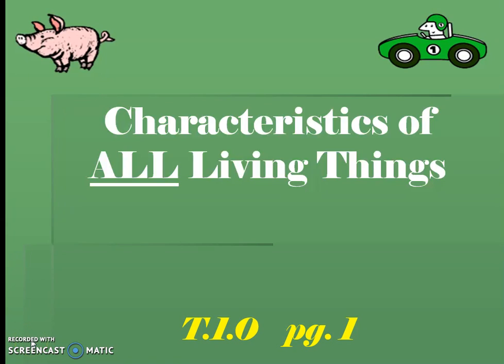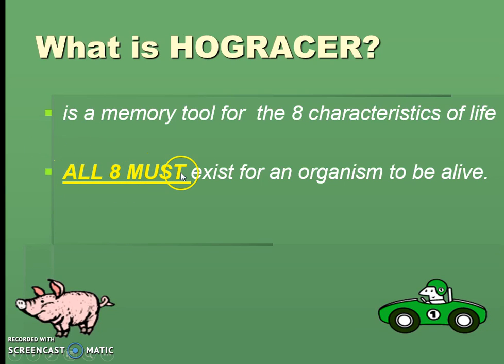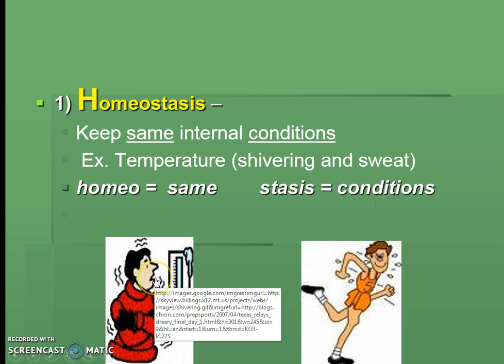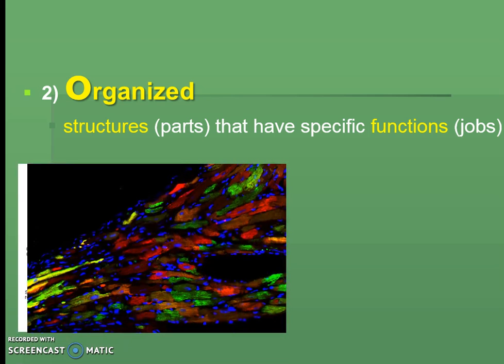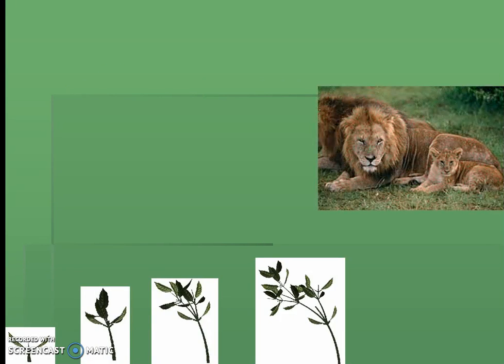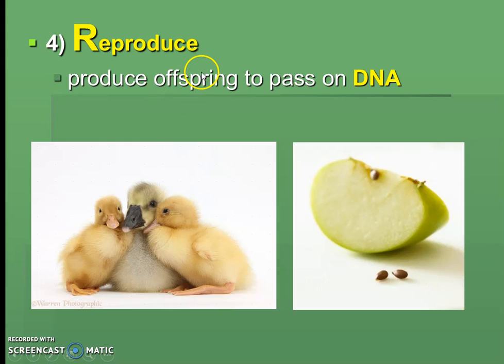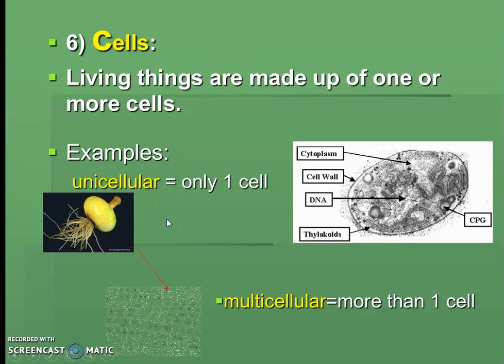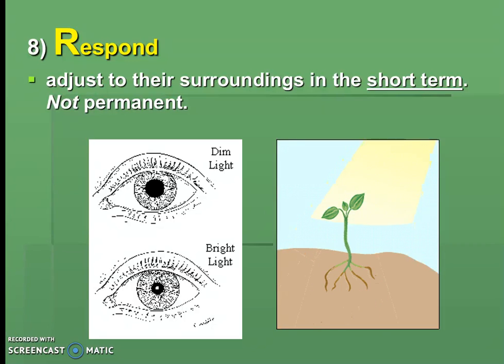Characteristics of Life HOGRACER (Theme 1 Topic 0 pg 1)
The 8 characteristics of all living things